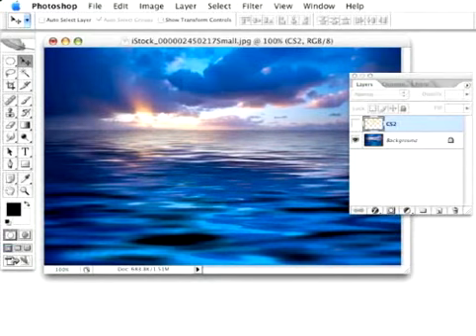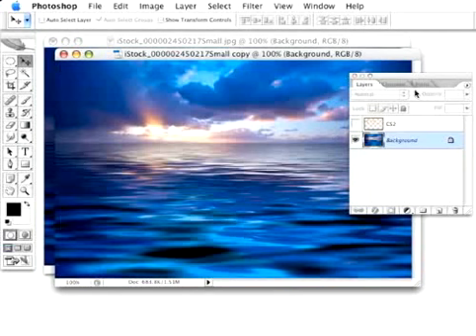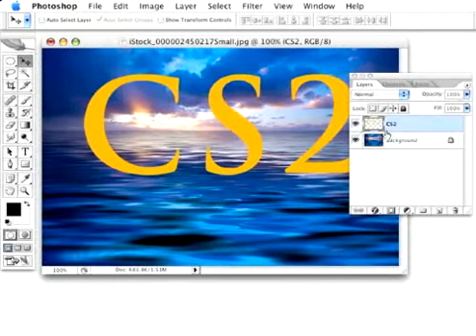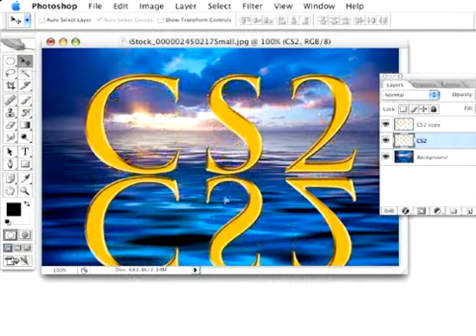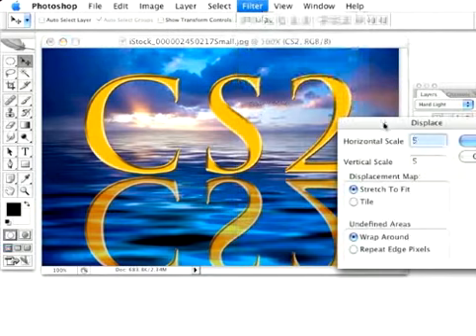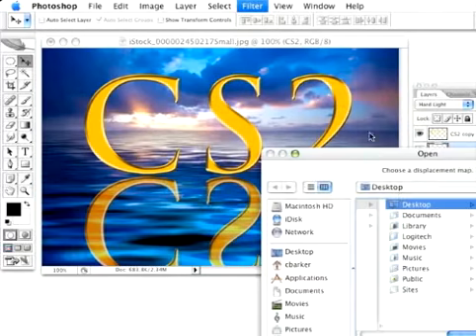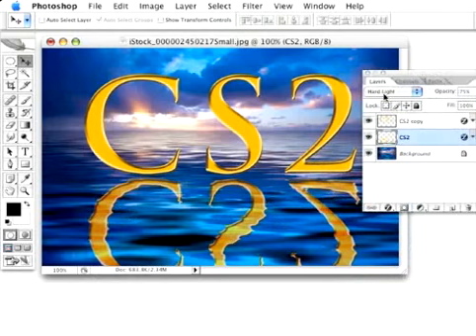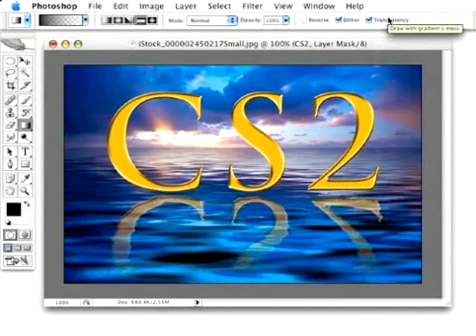Displacement Maps Videos Planet Photoshop